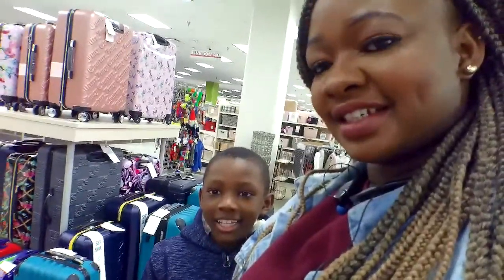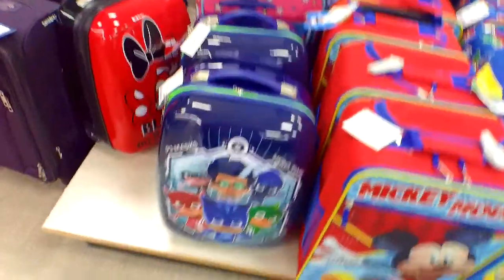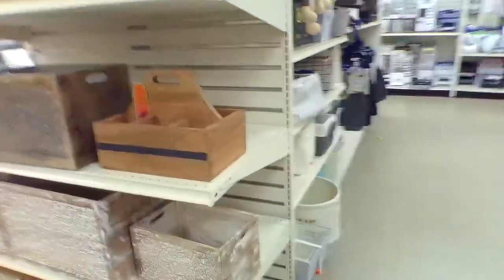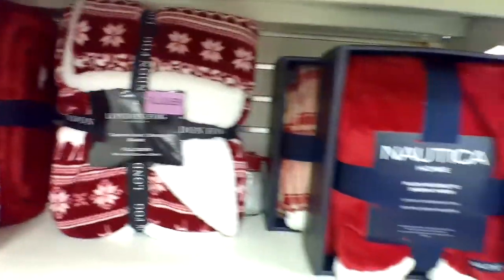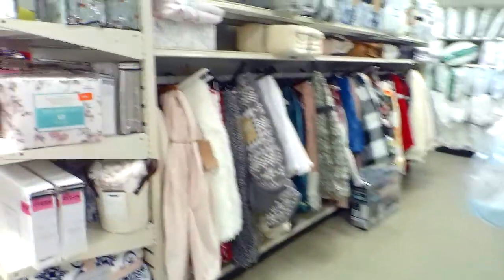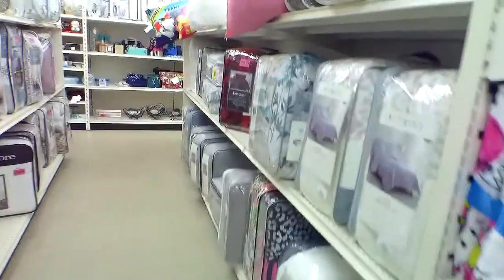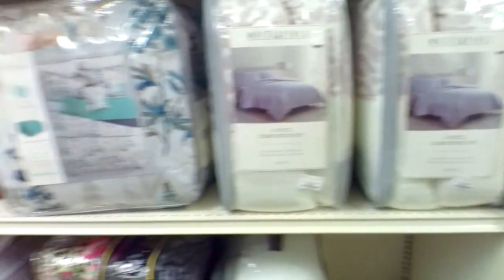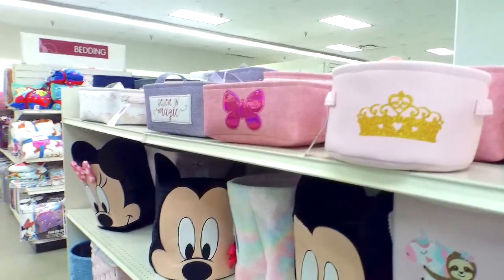Burlington quick Walkthrough + Testing New Camera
Hey everyone, I wasn't supposed to be filming but rather shopping but I did lol😂 I also tested my new camera and I think it did great. let me know what you think about this quick walkthrough haul. Thanks, everyone.